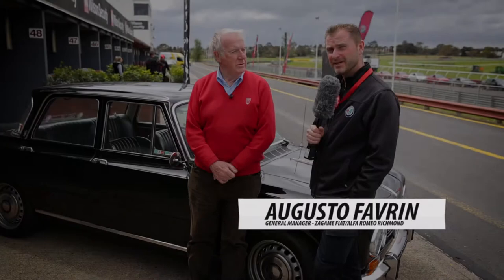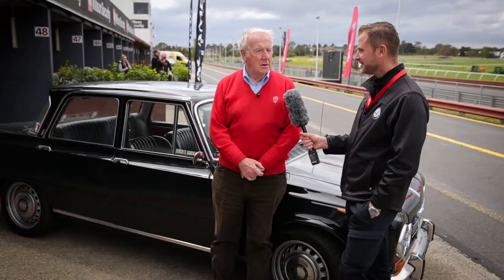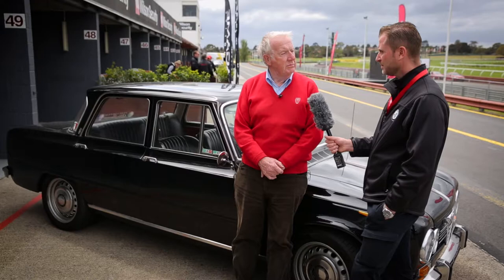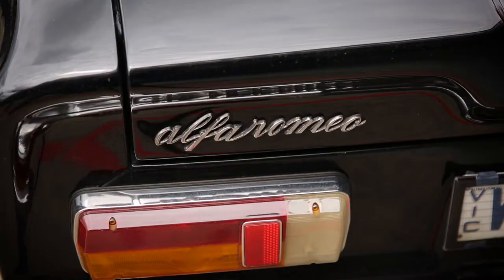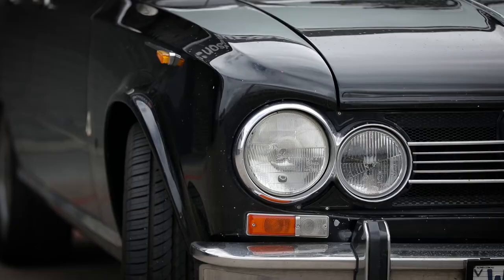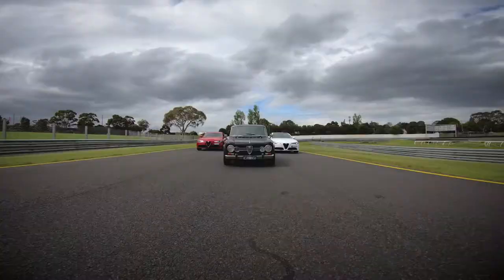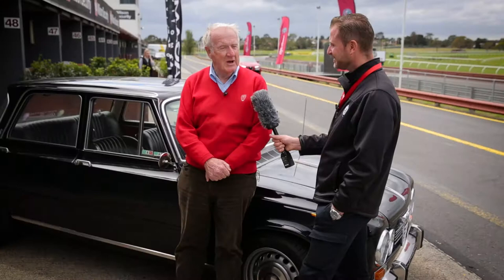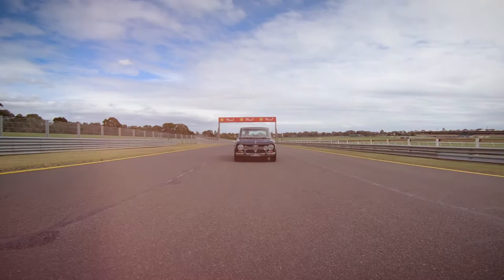Alfa Romeo 1967 Giulia Super with Barry Edmunds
Zagame Alfa Romeo General Manager, Augusto Favrin interviews Alfa Romeo Magazine, Chief Editor, Barry Edmunds. Barry talks about his love for Alfa Romeo and his restored 1967 Giulia Super.